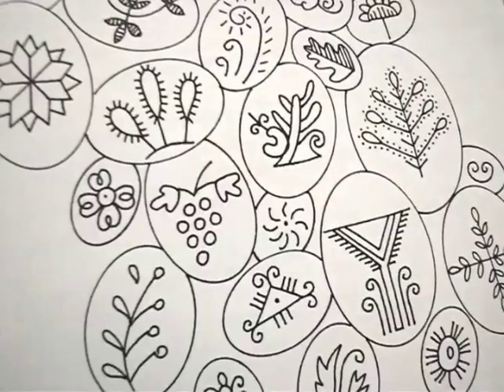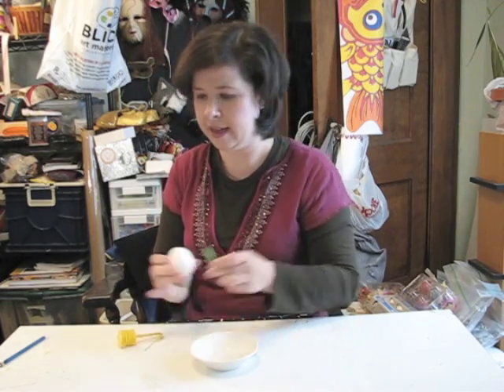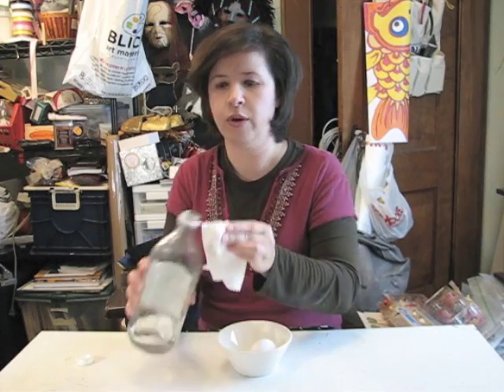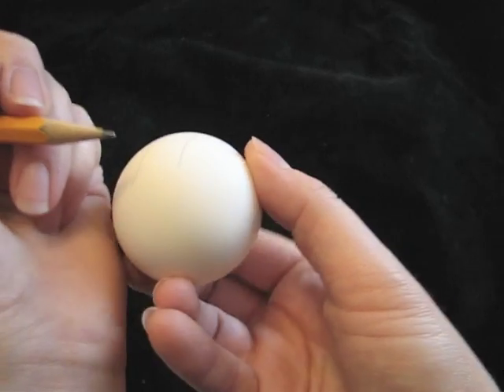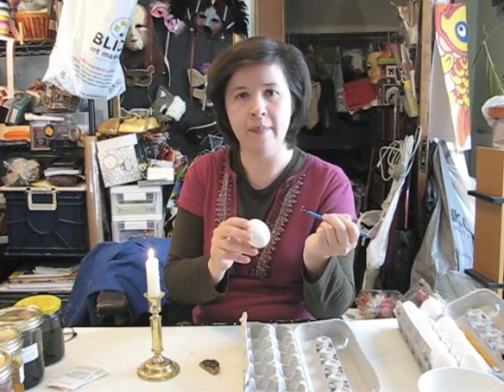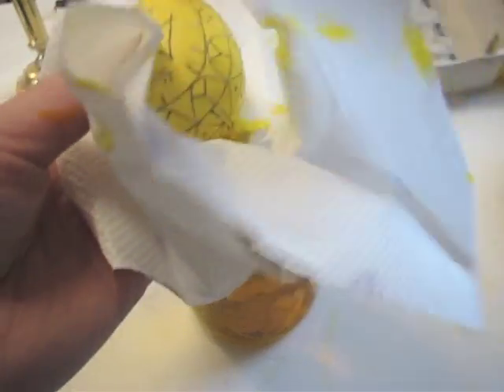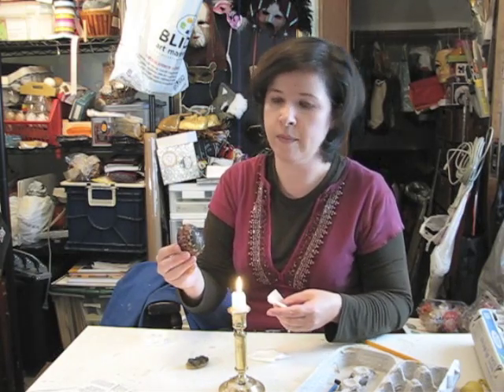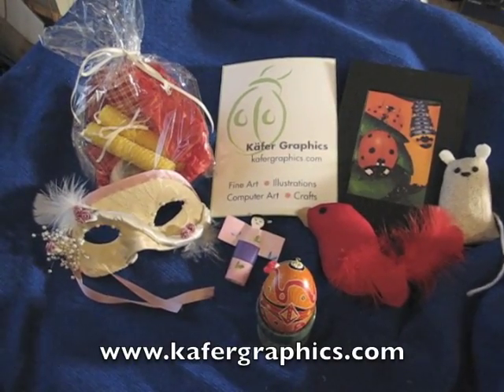Heather's How To: Ukrainian Style Egg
Learn how to decorate an egg in the Ukrainian style. These eggs are not only great for Easter gifts, they're also great for Christmas!